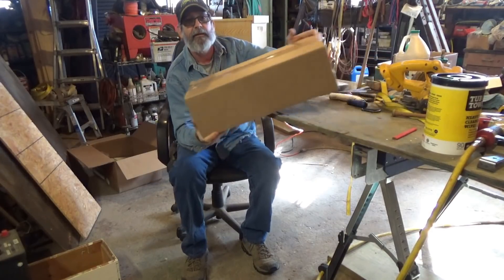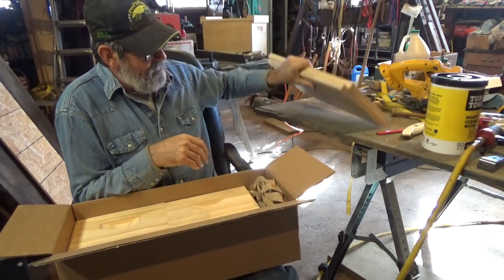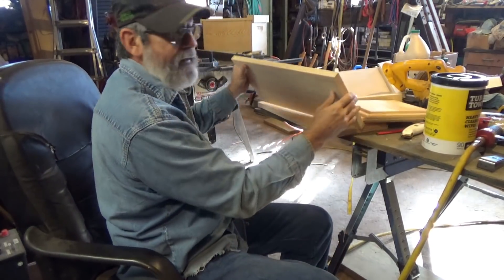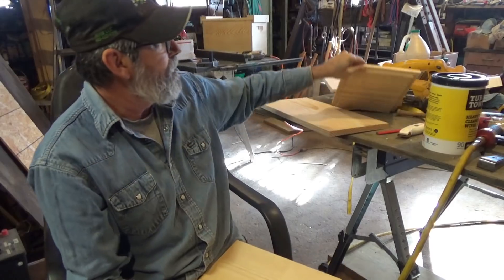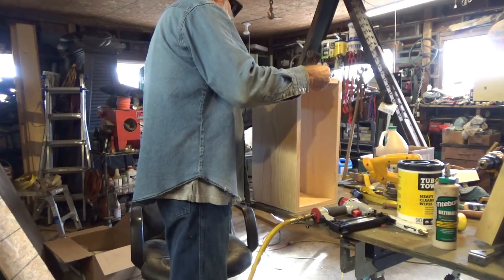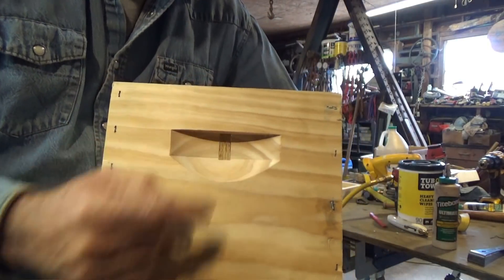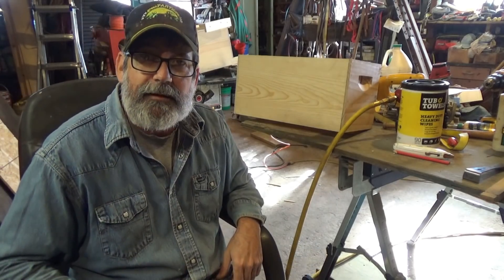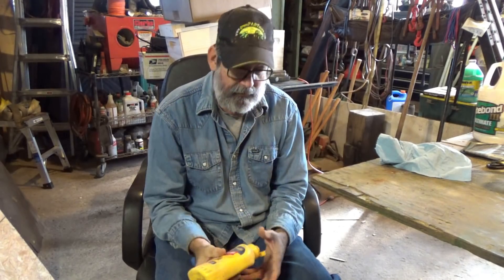Do Not do this to your boxes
Just a little tip on assembling woodenware and a repurposed container.